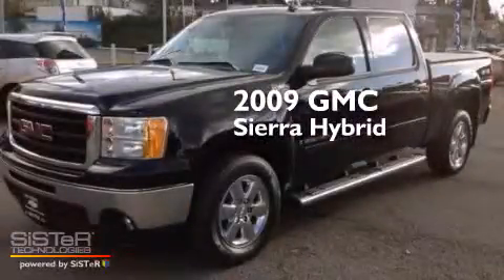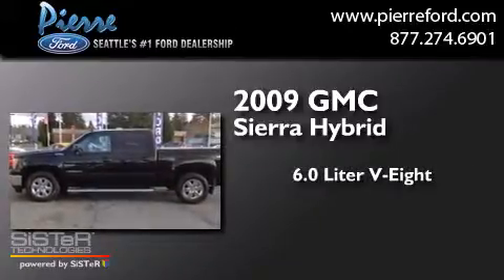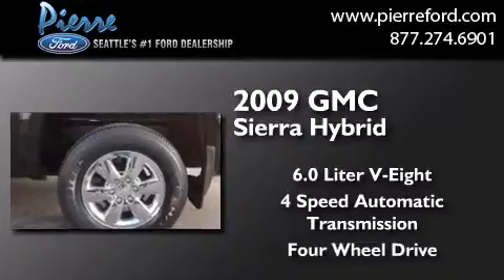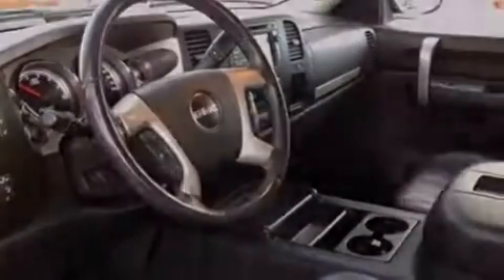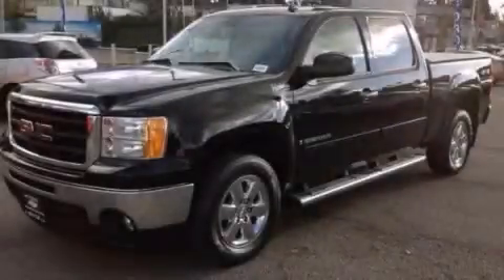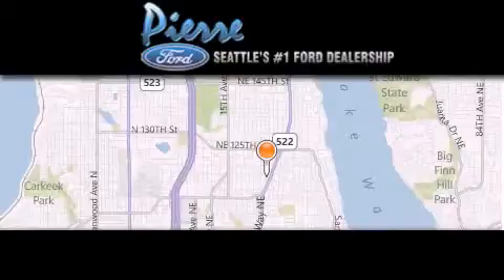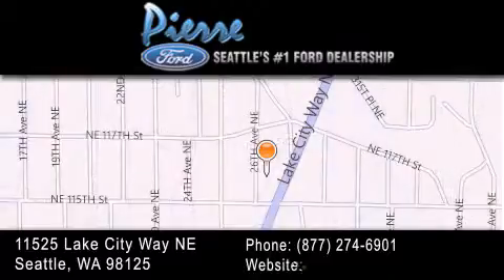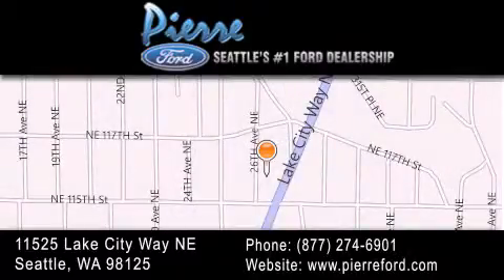2009 GMC Sierra Seattle WA 98125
We have been honored to serve the Seattle WA area , we promise that your experience at our dealership will exceed your expectations ! Year : 2009 Make : GMC Model : Sierra Engine : 6.0L V8 Trans . : 4 Spd Automatic Exterior : Black Miles : 48,604 Interior : Ebony Stock : P18216 Pierre Ford 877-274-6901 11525 Lake City Way Seattle , WA 98125